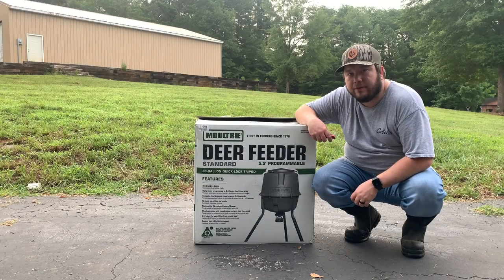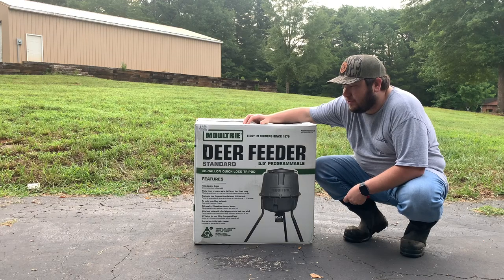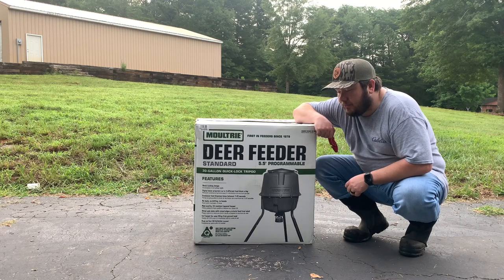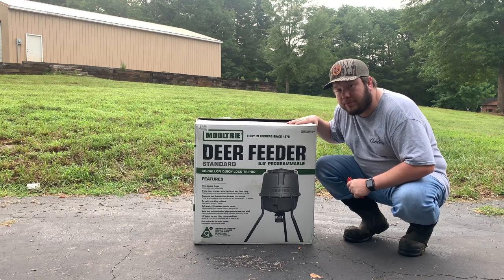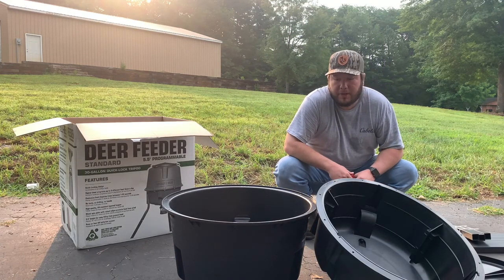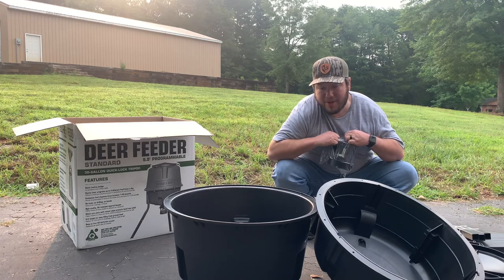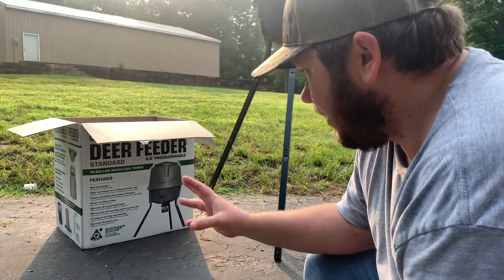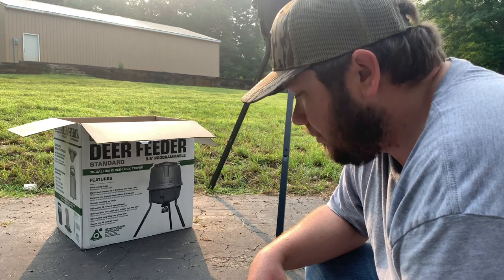MOULTRIE DEER FEEDER STANDARD REVIEW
In this video I go over my setup of the new Moultrie Deer Feeder Standard Edition. I currently have the Pro version from last year and love it! This feeder will be set in an auxiliary area of my hunting property so it will not go off as often so the AA batteries are ideal for my setup. If you have any questions about the feeder please leave them in the comments below.